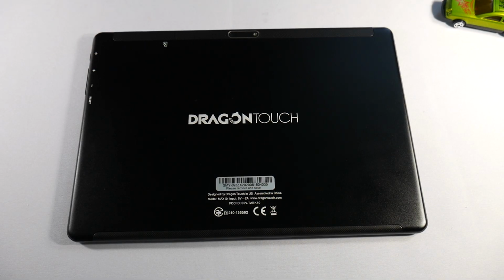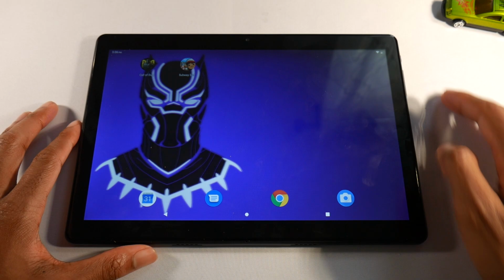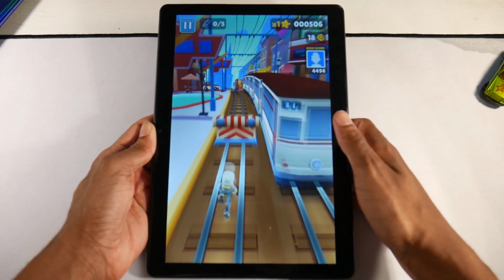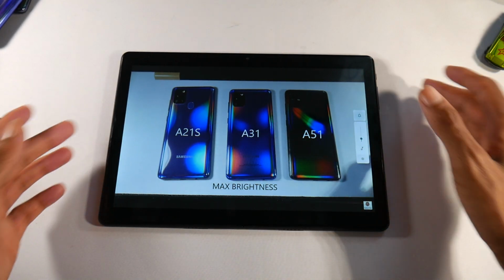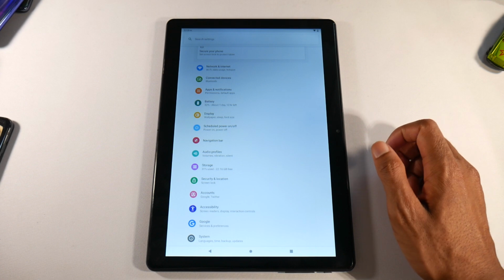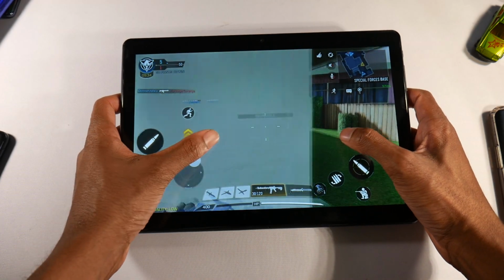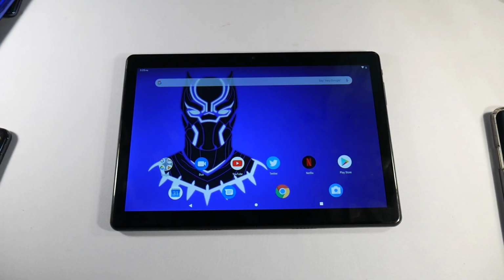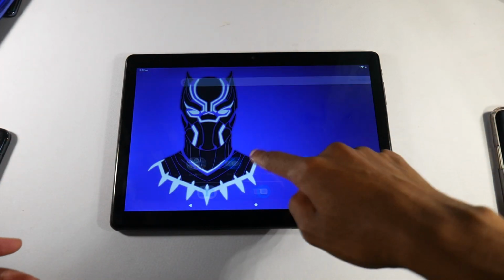Dragon Touch Max 10 Budget Android Tablet! (2020)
Start Date: 17/07/2020 8:00AM PDT
End Date: 15/08/2020 11:59PM PDT